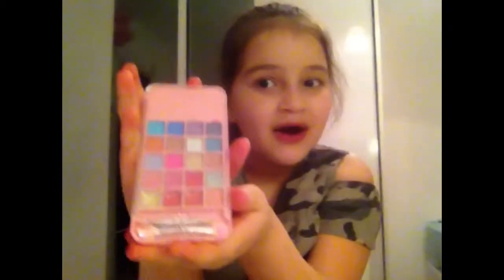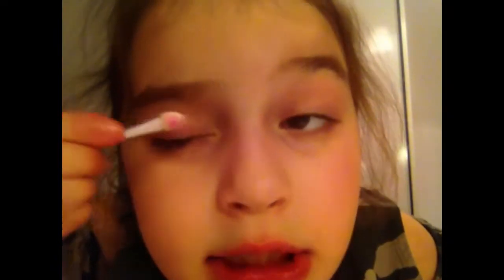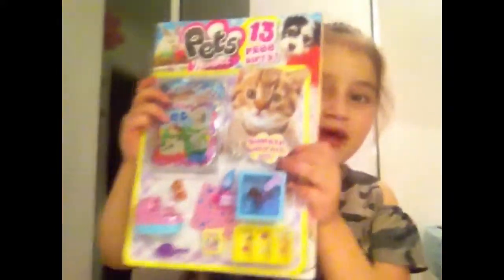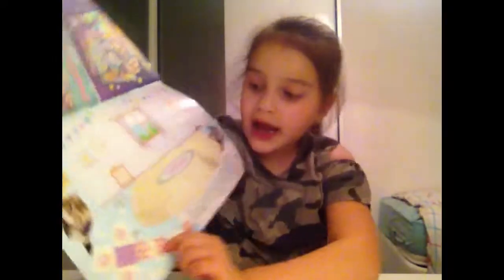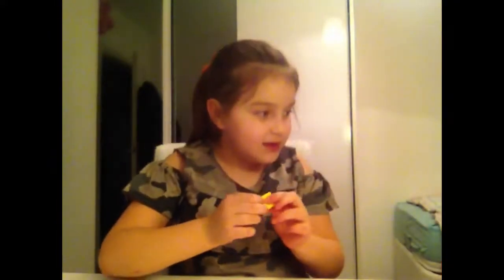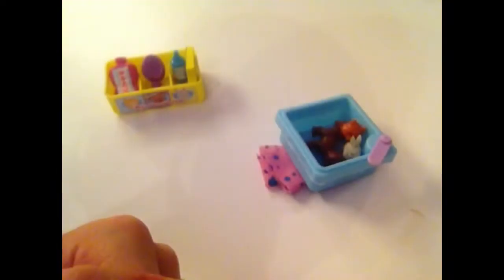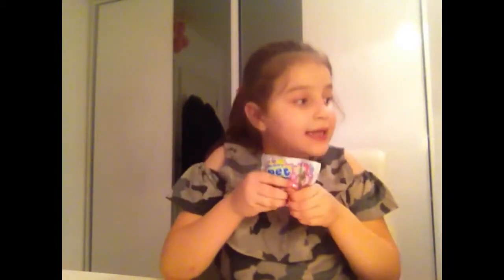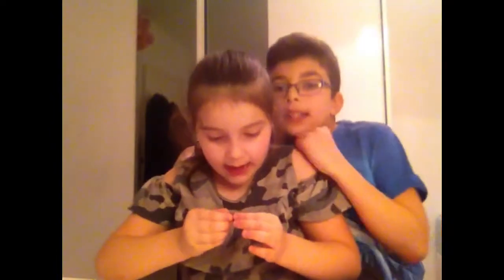Magazine Toys l Come Wach The Video